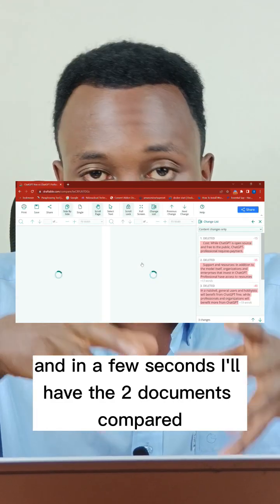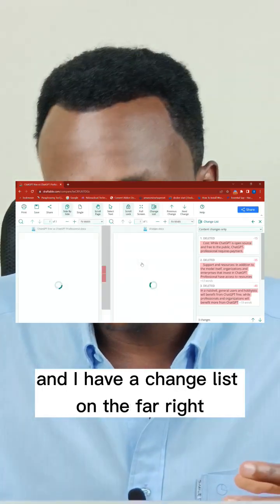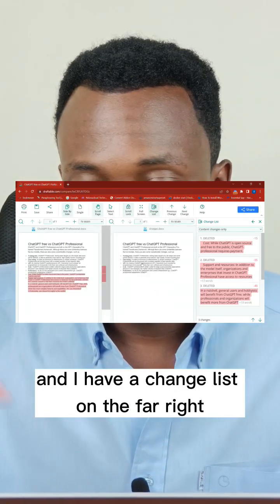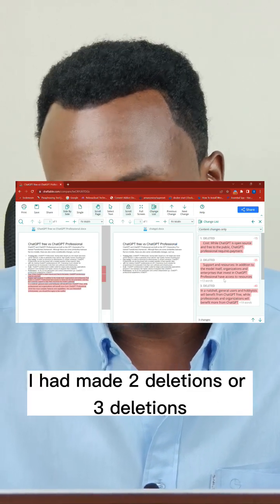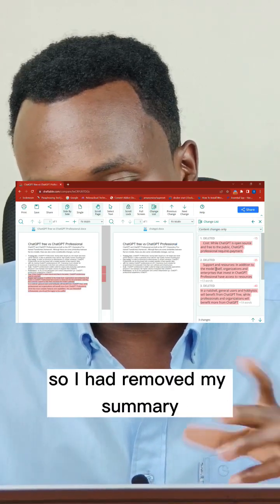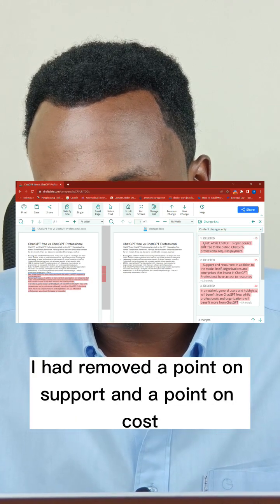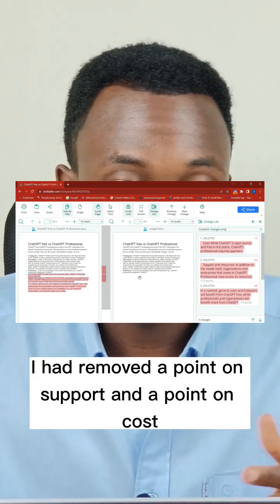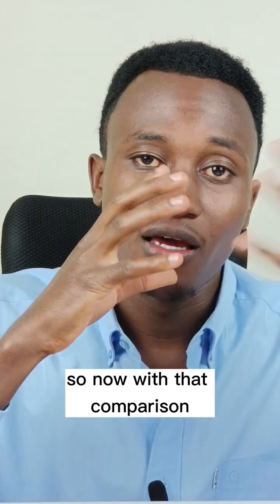How to Track Changes in Your PDF Documents Using Draftable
In this step-by-step tutorial, we will show you how to track changes in your PDF documents using Draftable, a powerful document comparison tool. Whether you are collaborating on a project or reviewing a contract, keeping track of changes is essential to ensure accuracy and efficiency. We'll guide you through the process of comparing PDF documents, understanding the differences, and navigating the user-friendly interface of Draftable. Stay organized and save time by learning how to track changes in your PDF files with ease using Draftable!